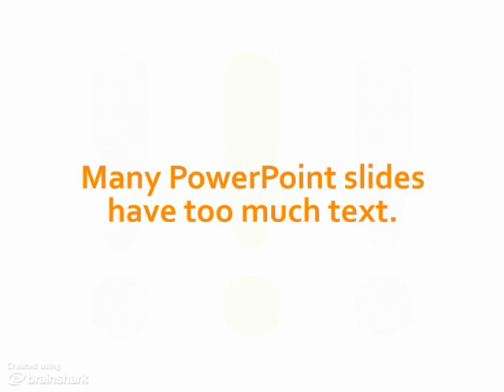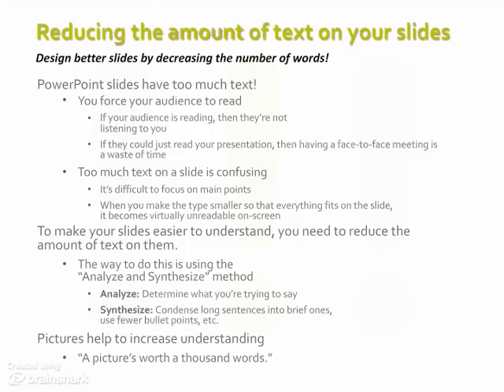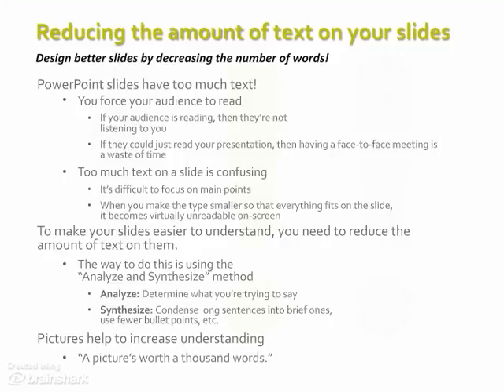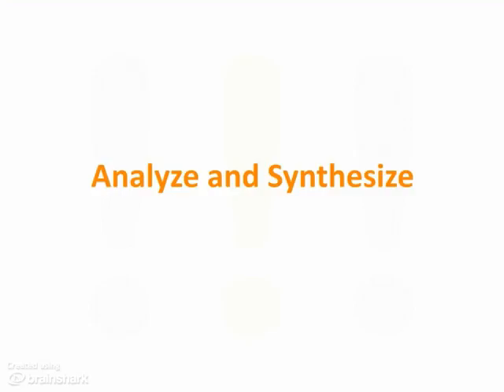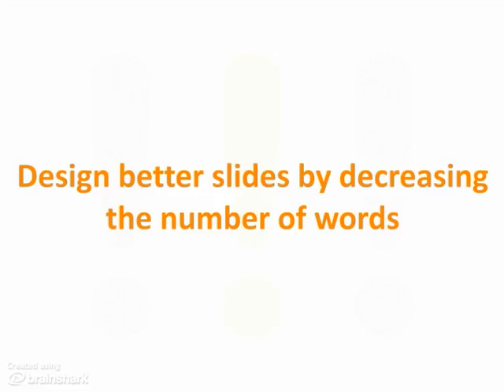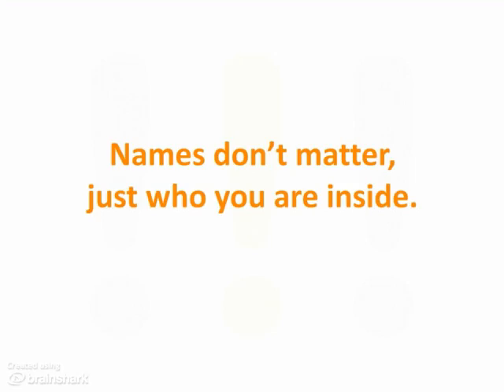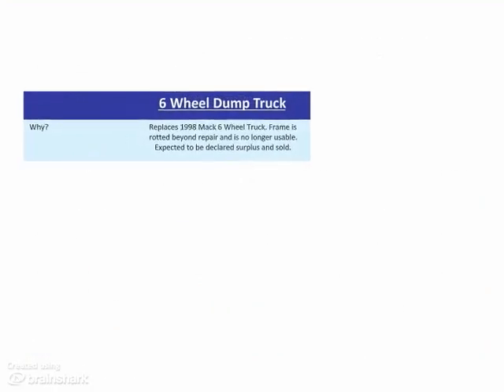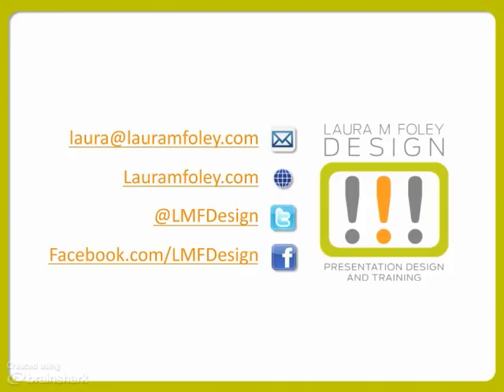PowerPoint Tutorial: How to Analyze and Synthesize for great slides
Many PowerPoint slides suffer from TMI. In this  Cheating Death by PowerPoint instructional video, I teach you to use a method called Analyze and Synthesize to make your slides look great!

You too can Cheat Death by PowerPoint! Laura M. Foley Design offers presentation training and consultation, as well as presentation design and redesign.